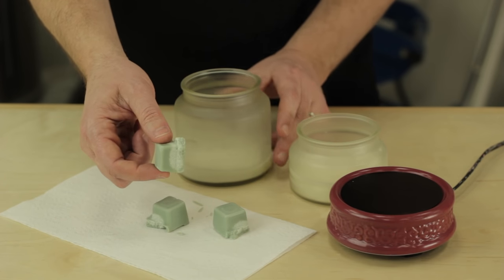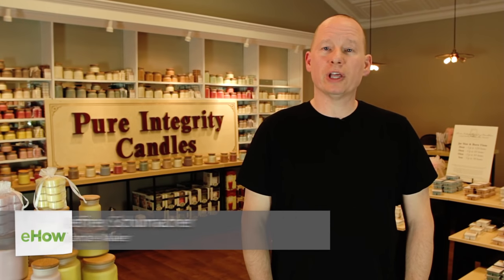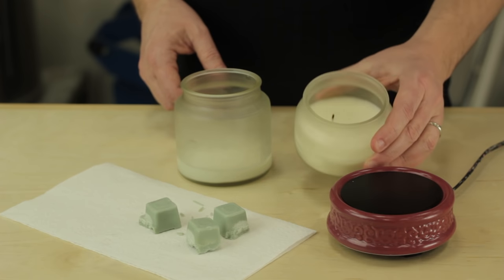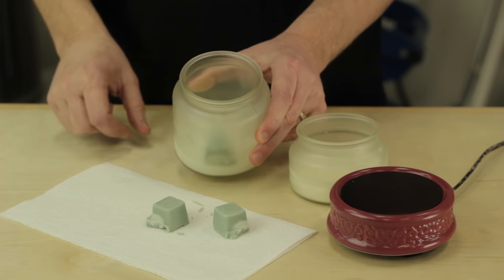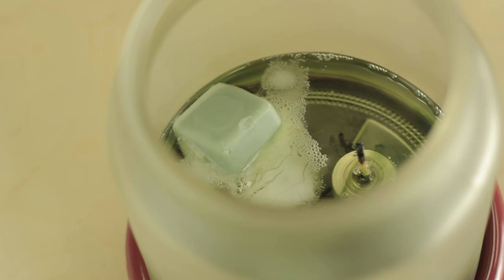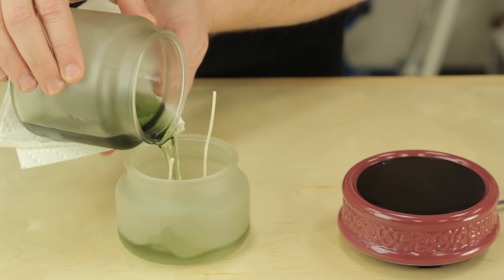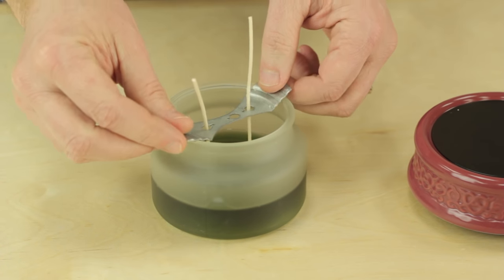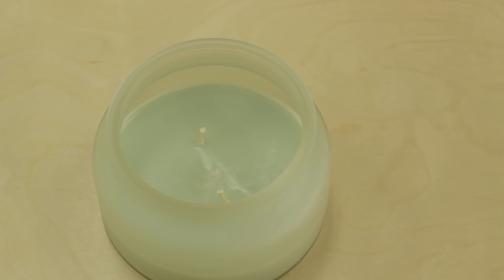How to Melt Old Candles to Make New Candles : Basic Candle Making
Melting old candles to make new candles is a great way to get the most from your available resources. Melt old candles to make new candles with help from a candle making professional in this free video clip.

Bio: Jeffrey Schumacher founded Pure Integrity Candles with his wife, Teresa.

Series Description: Candle making is a really great way to express yourself with fun crafts that are both easy and fulfilling to do. Get tips on basic candle making with help from a candle making professional in this free video series.